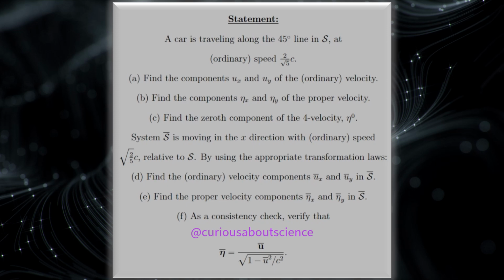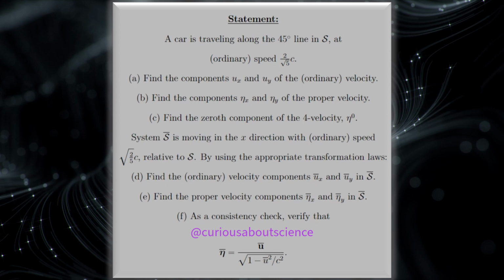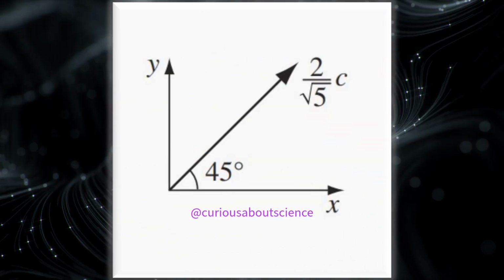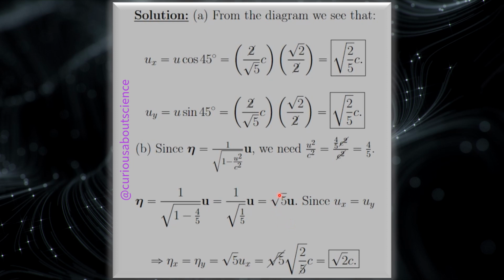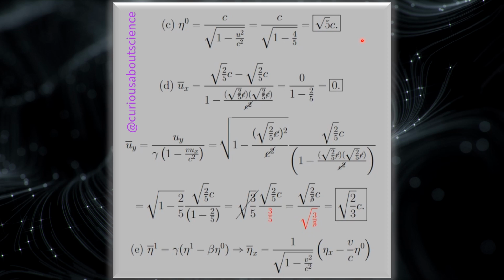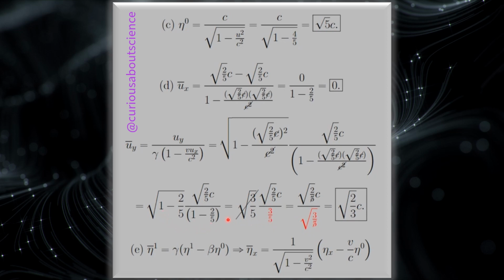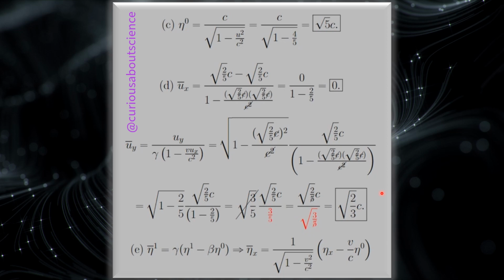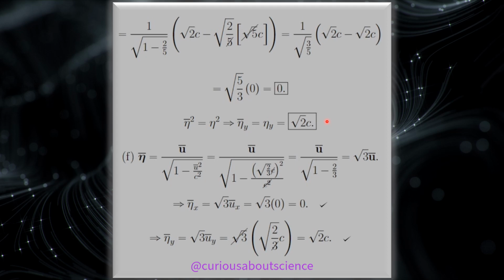Problem 12.25 - Relativistic Mechanics, Proper Time & Velocity: Introduction to Electrodynamics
◉ Messy! This question is messy if you are not careful! But, when you look at the results, they are quite nice! Transforming velocities was a mess, and now defining the proper velocity and having to transform that, can be tedious. The result shown in (f) may make another appearance later!

• Happy Learning!